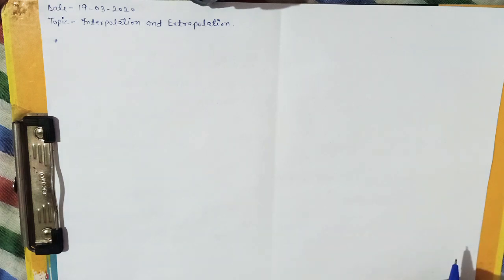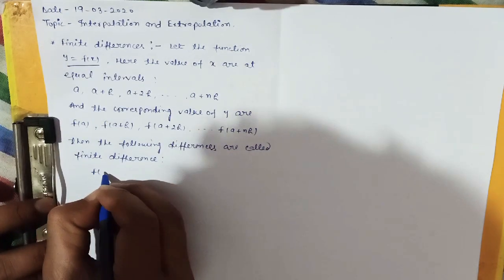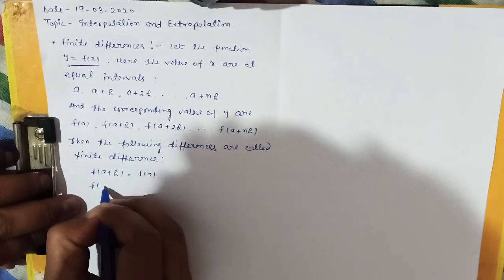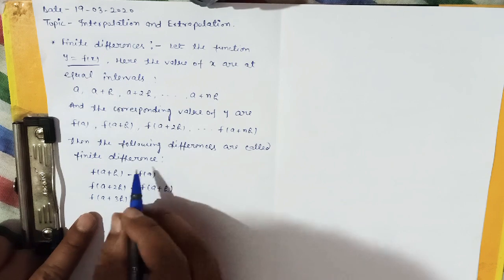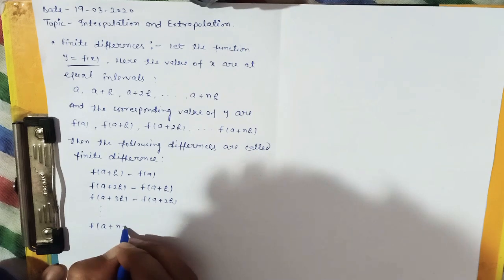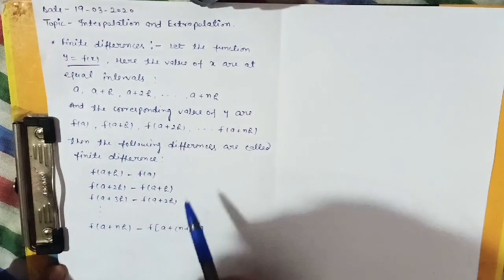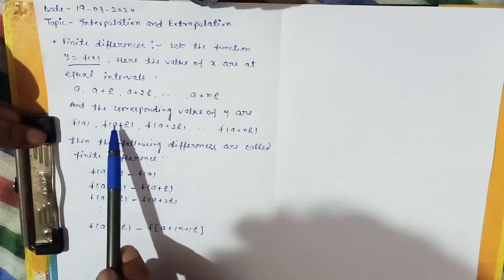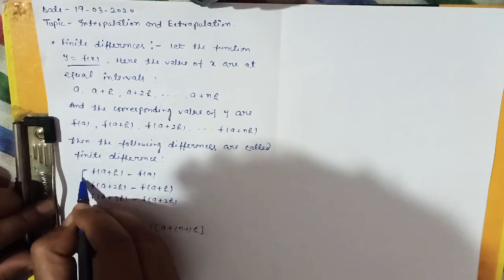Interpolation || Finite Difference || Shift, Forward, Backward and Divided Difference Operators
In this lecture we will discuss finite difference, shift, forward, backward and divided difference operators.